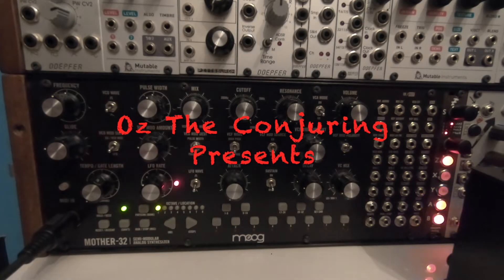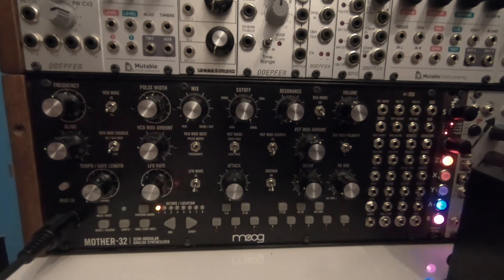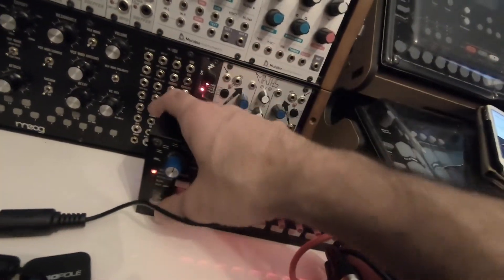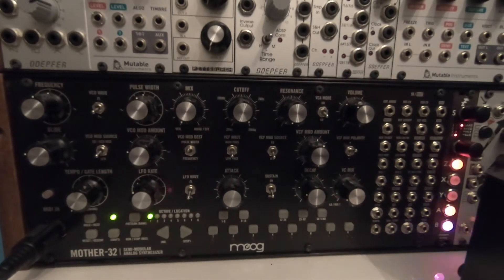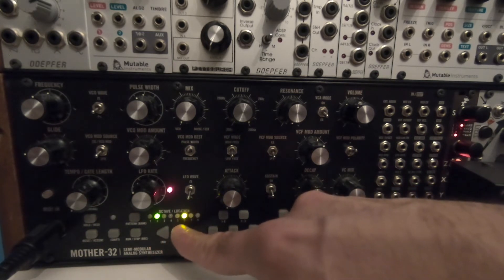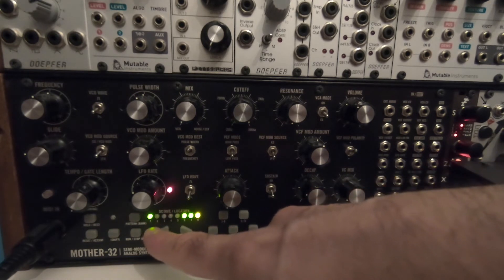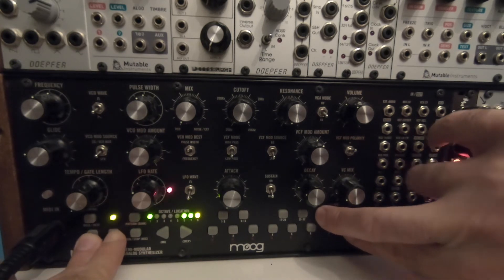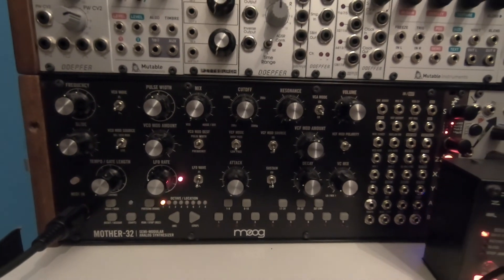Moog Mother32 Stop Sequencer from always running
Yesterday, Moog released at least a nw firmware, lot of new options but the best one is to stop the sequencer always running when connected in midi to a controller.
The Manual is not very clear, and this is how you can do that...
Tant for watching